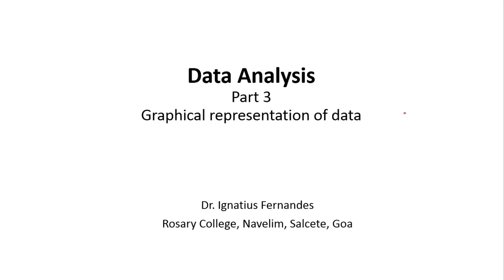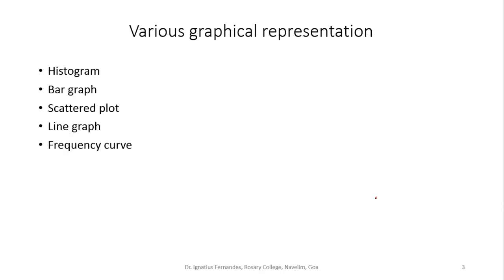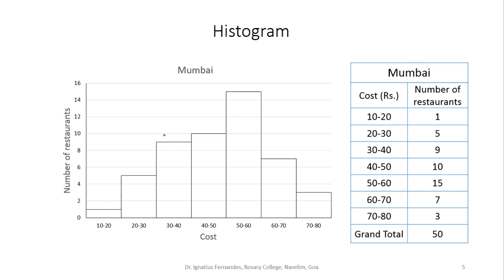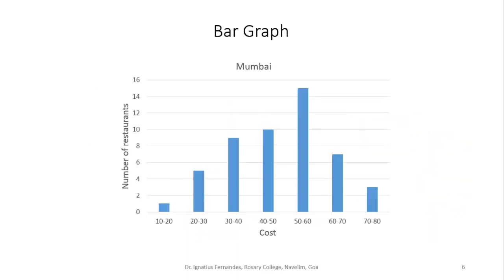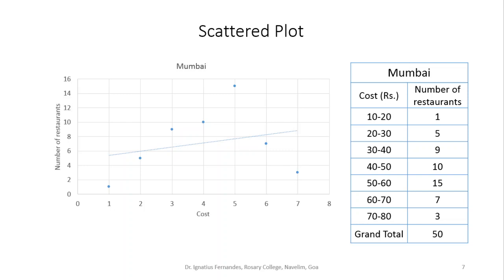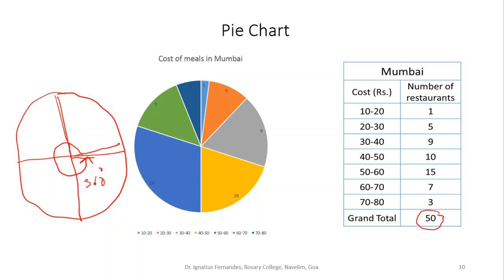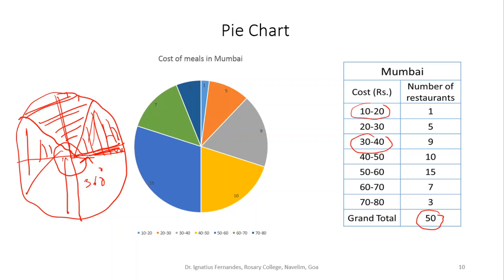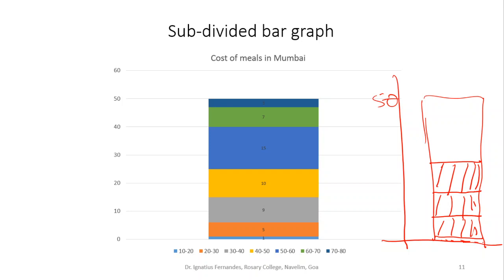Data Analysis Part 3 Graphical Representation